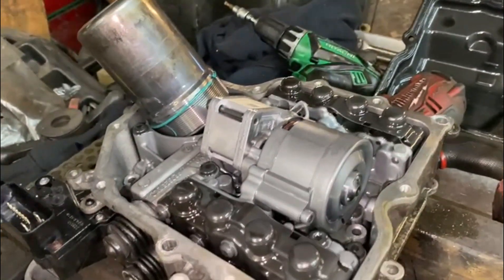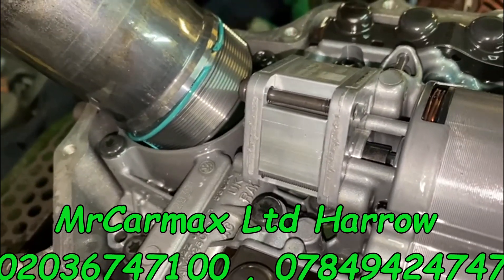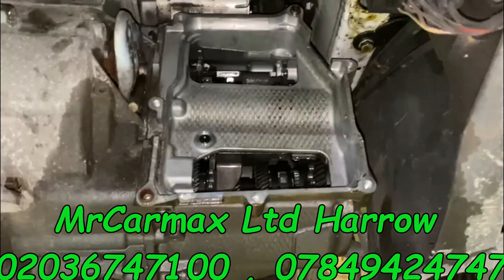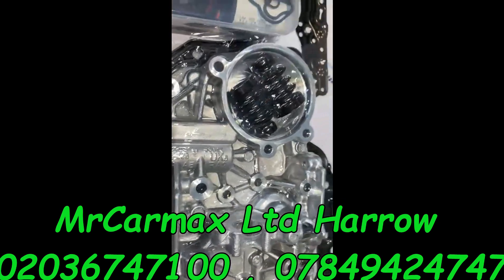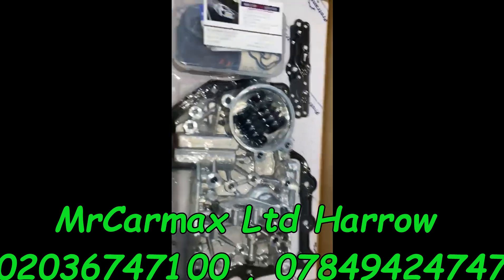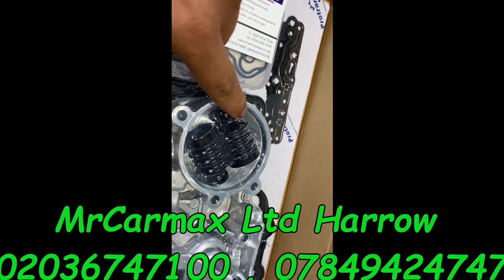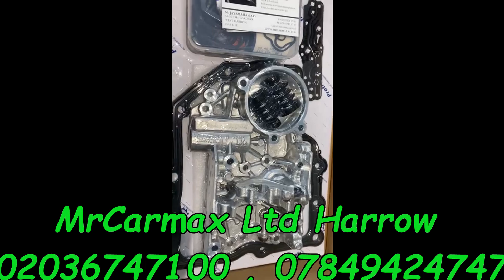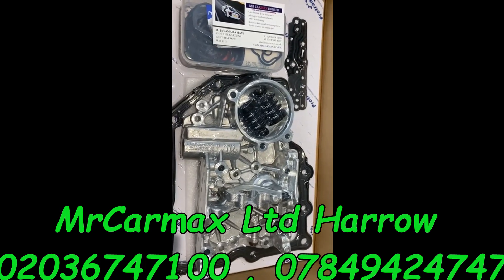VW POLO GOLF DSG MECHATRONIC HYDRAULIC ISSUE FIX P17BF P0841 P189C P17BF P1895 HYDRAULIC FLUID PUM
VW POLO GOLF DSG MECHATRONIC HYDRAULIC ISSUE FIX P17BF P0841 P189C P17BF P1895  HYDRAULIC FLUID PUMP PLAY PROCTION ACTIVE
MRCARMAX LTD HARROW 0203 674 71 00 / 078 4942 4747